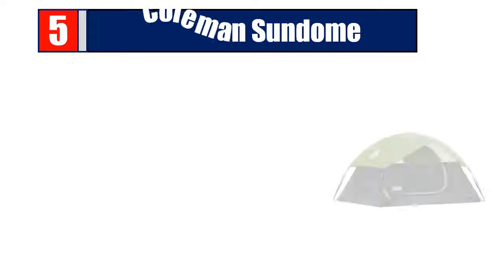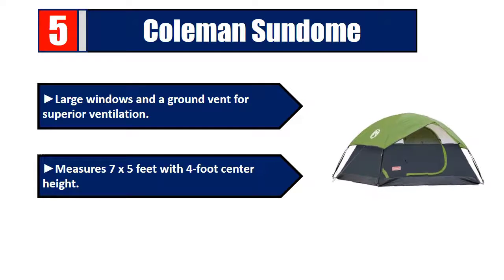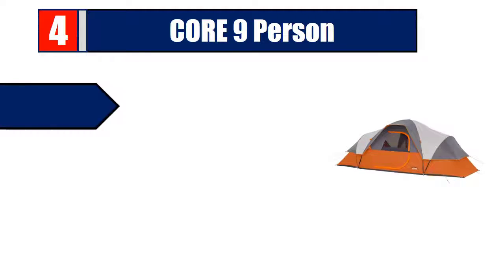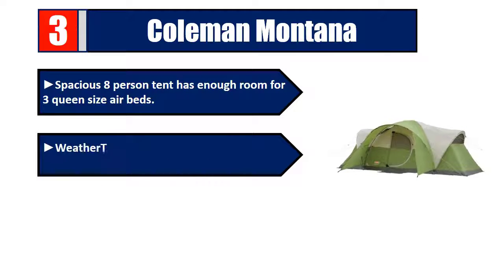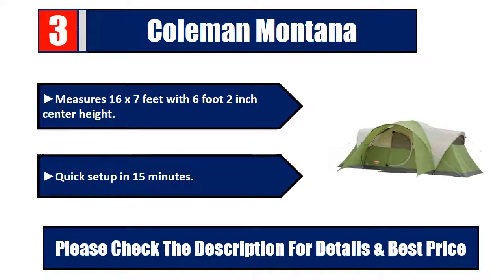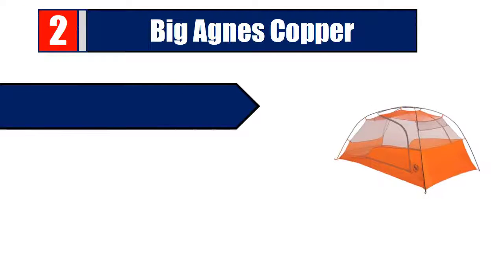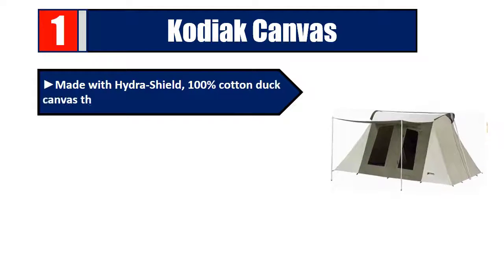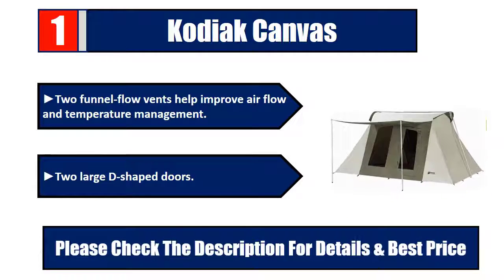▶️Best Camping Tents 2019 | Top 5 best Camping Tents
Best Camping Tents 2019. Let's Checkout More On Top 5 Camping Tents :

✔️5. Coleman Sundome (Paid Link)

✔️4. CORE 9 Person Extended Dome (Paid Link)

✔️3. Coleman Montana (Paid Link)

✔️2. Big Agnes Copper Hotel HV2 UL (Paid Link)

✔️1. Kodiak Canvas Flex-Bow Deluxe (Paid Link)

In this video, we make new research on the top best Camping Tents .This list includes budget & affordable Camping Tents from various brands. I made this list based on my personal opinion and i tried to list them based on their price, quality, durability and more.

We conduct extensive research on all the Camping Tents Design of the market and cherry pick the best of the bests for you. The research takes the durability, reliability and also the customer feedback into account. The history and the reputation of the manufacturer is checked and we used the products ourselves.

After all the research, comparison and testing of different products we were finally able to pick the Best Camping Tents for you. A lot of time and effort were invested behind it so that you can have the best possible experience using them and stay tension free.

We picked the best Camping Tents. Out of them, the top 3 are specially recommended for their pure class. So, leave the research work up to us, save your time and energy and pick your favorite one from here.